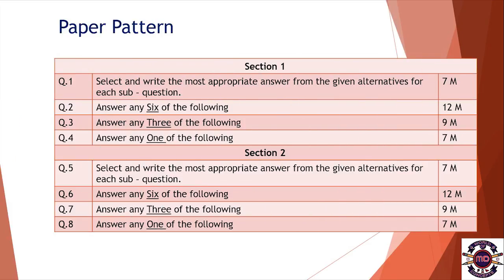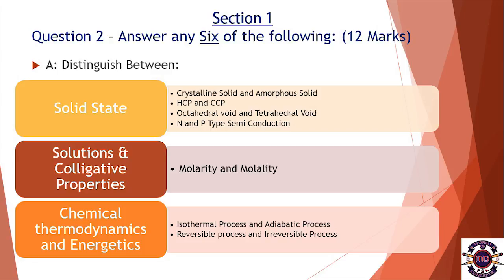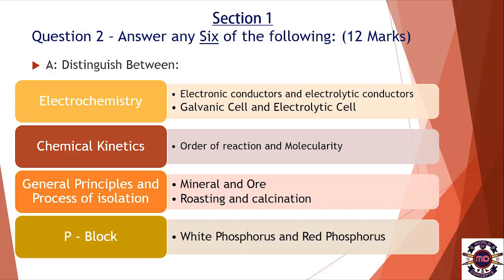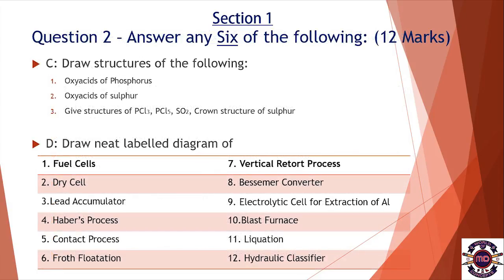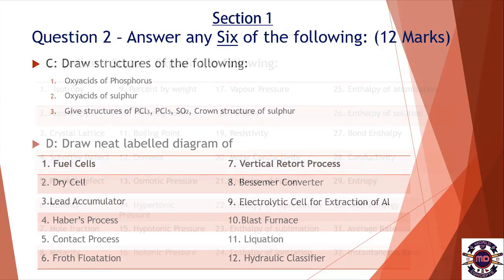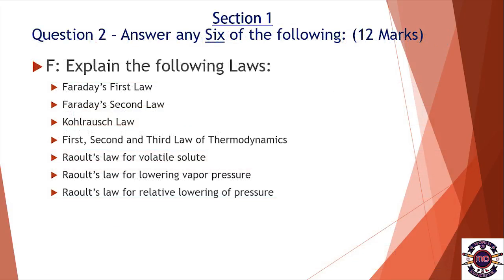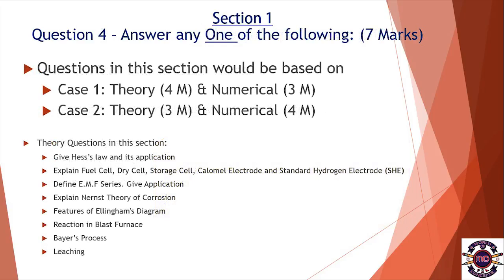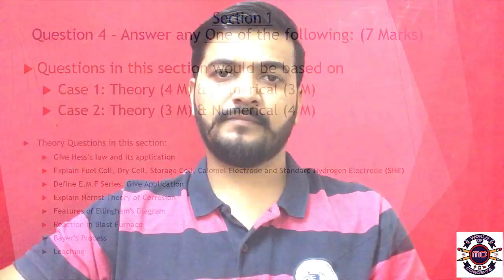12th Science Chemistry 1 V. Important Tips & Questions | March 2019 | Prof. Mithyl Dave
This video would help the students who are appearing for 12th HSC Chemistry Paper 1 in March 2019 Board Examination.

MD World of Concepts wishes all students the Best of Luck.